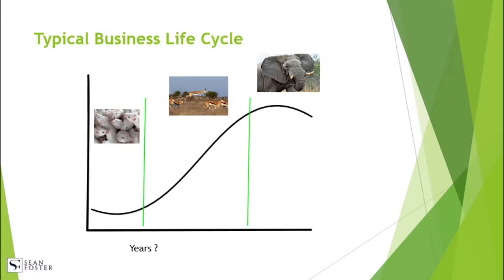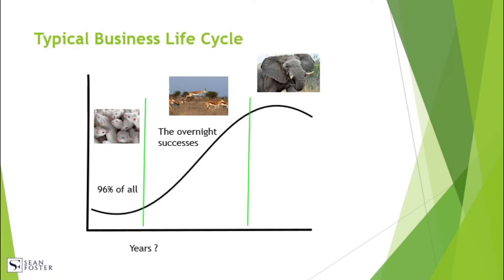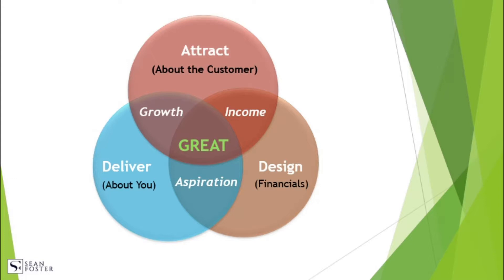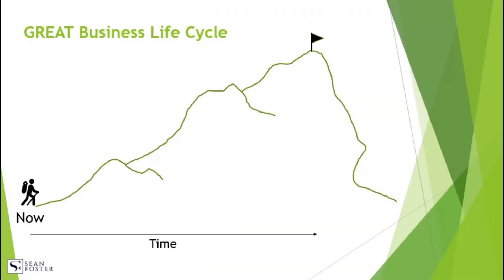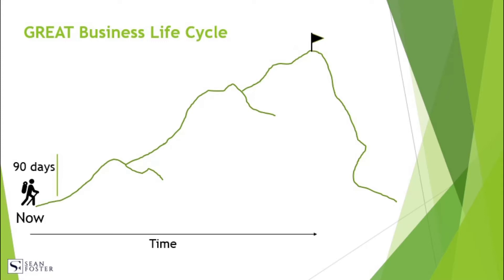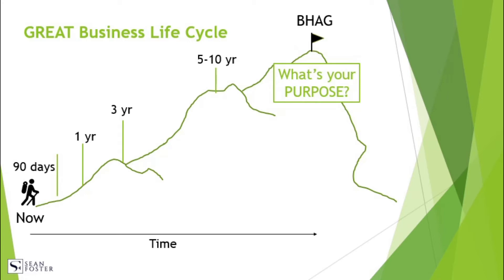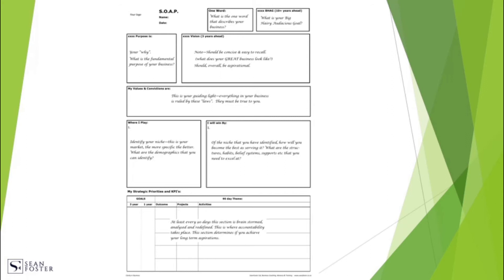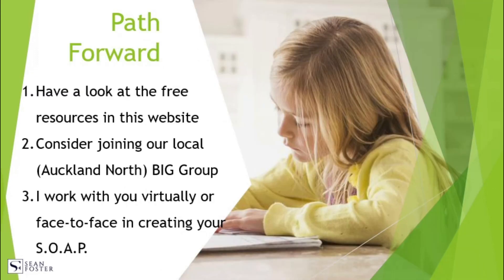Strategy For Small to Medium Enterprises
Short version of Sean Fosters Strategy presentation